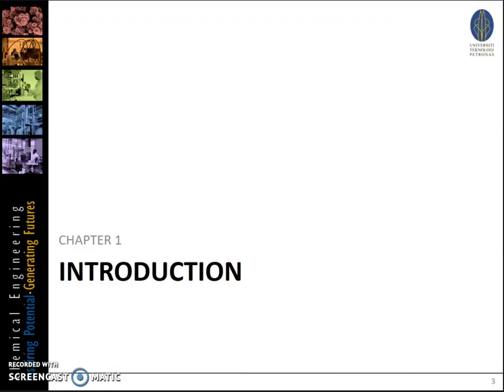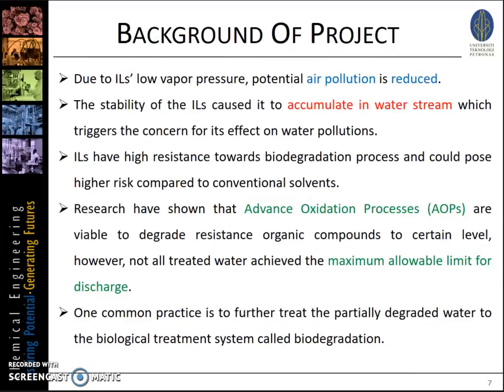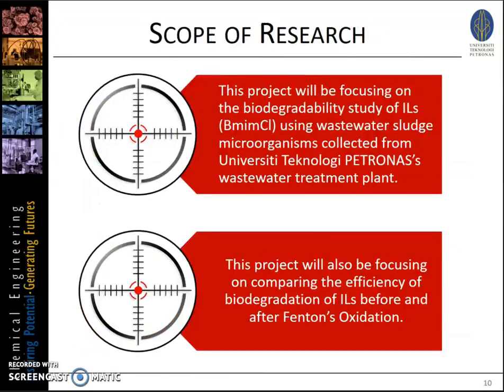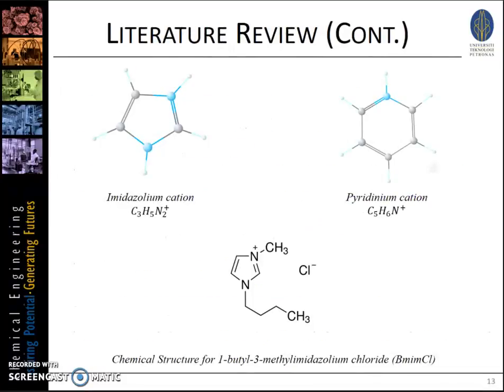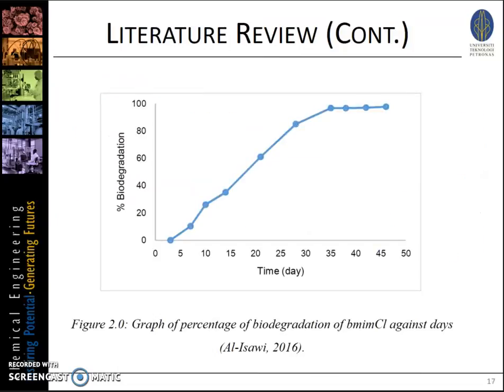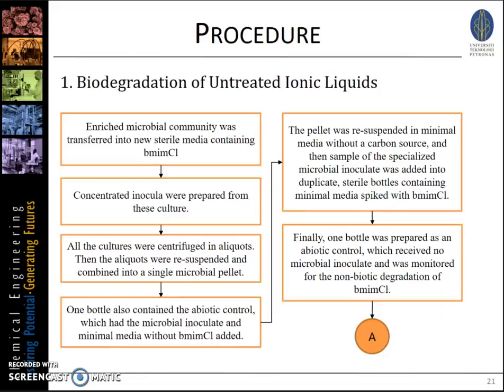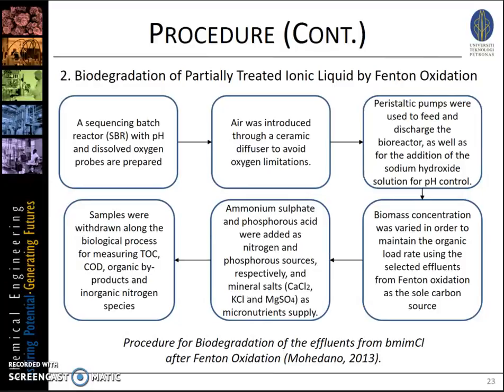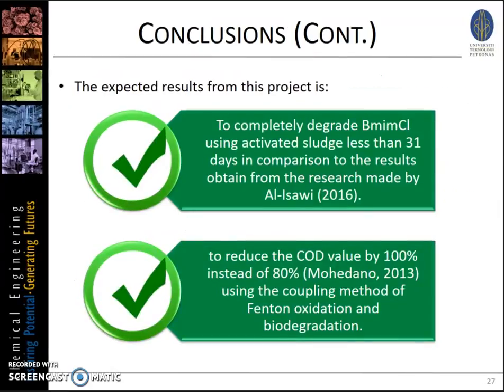FYP Proposal Defense Presentation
FYP Proposal Defense (ID: 18444)